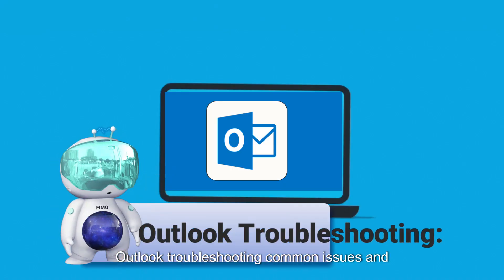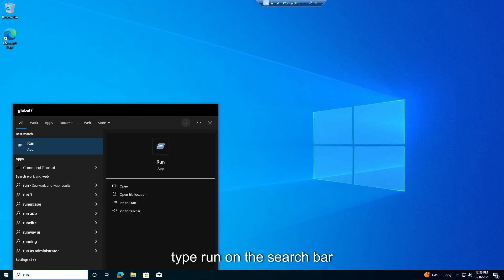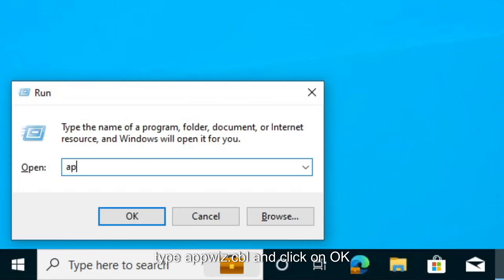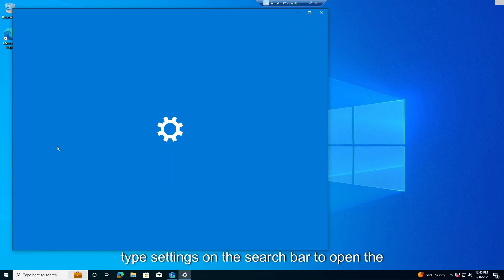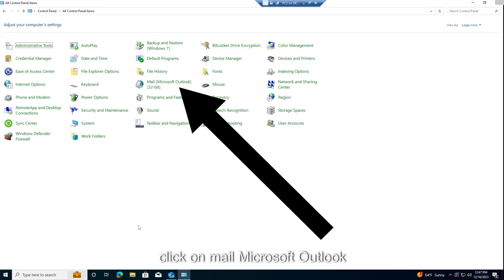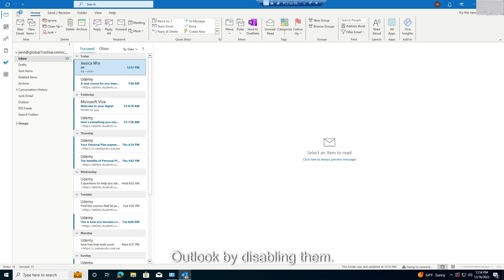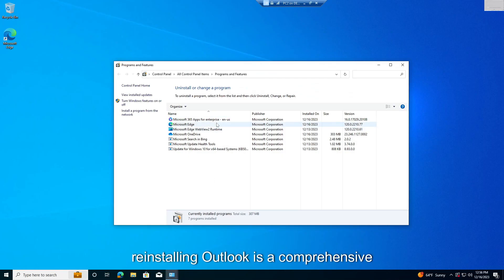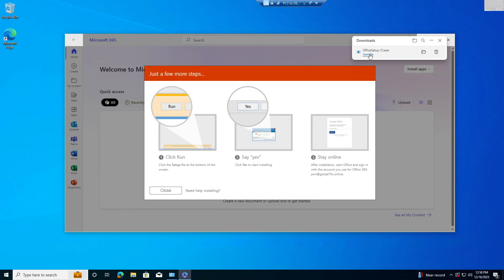Outlook Troubleshooting: Common Issues & How to Fix Them